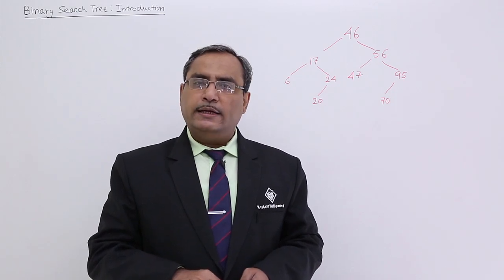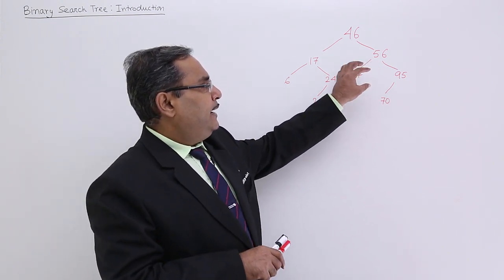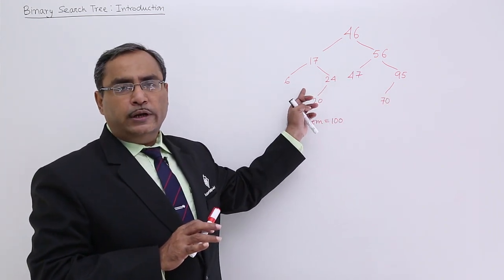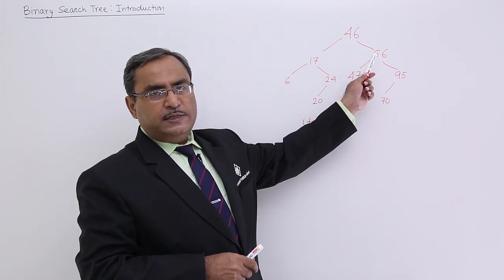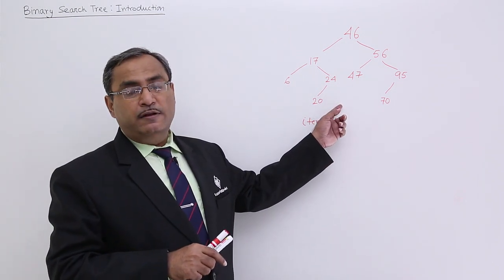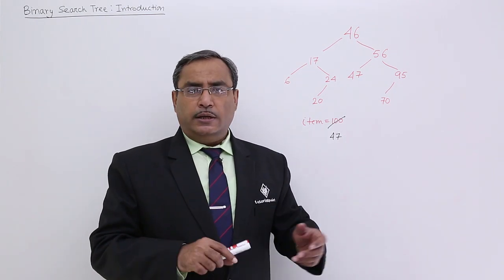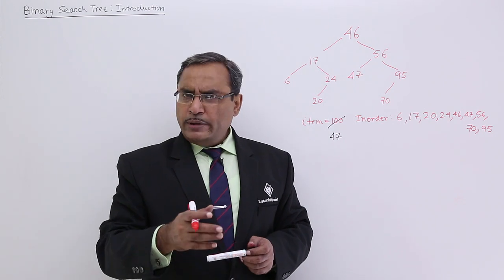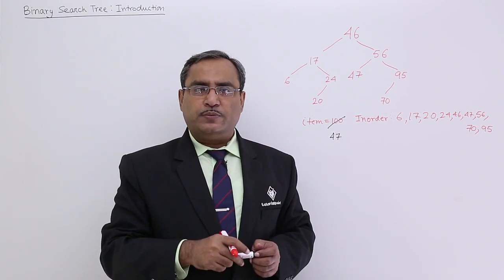Binary Search Tree Introduction